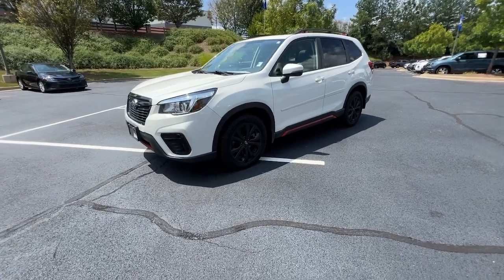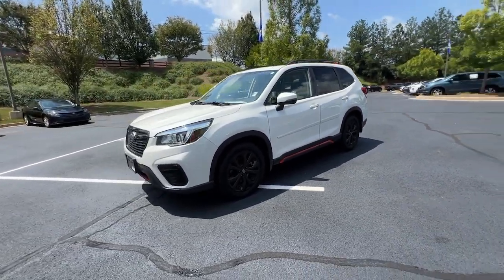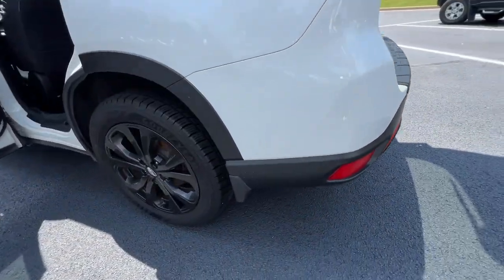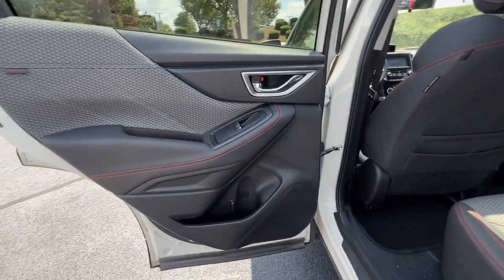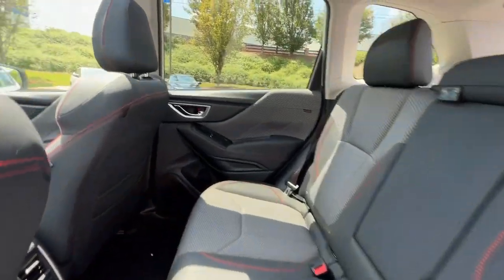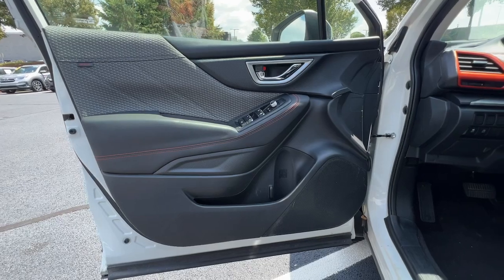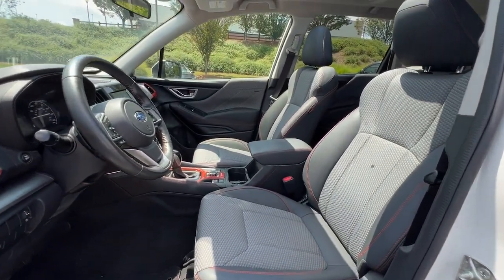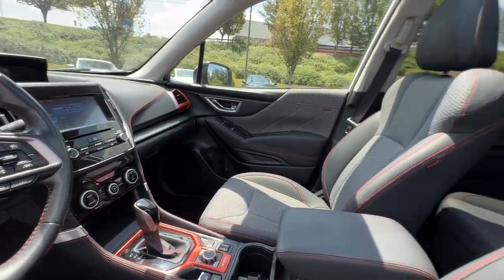2019 Subaru Forester Atlanta, McDonough, Jonesboro, Fayetteville, Conyers P8266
Crystal White Pearl Used 2019 Subaru Forester Sport available in 105 Sons Drive, McDonough, Georgia at Sons Honda. Servicing the  Atlanta, McDonough, Jonesboro, Fayetteville, Conyers, GA area.

Sons Honda
105 Sons Drive

Notes on this vehicle:This used 2019 Subaru Forester Sport for sale has these *DESIRABLE FEATURES:* APPLE CARPLAY BACKUP CAM HEATED SEATS ANDROID AUTO ALLOY-WHEELS FOG LAMPS Remote Entry and is available at our new & used Honda dealership near McDonough.Enjoy premium performance & value offered by our used car truck and SUV selection. Available at our Honda dealership this all wheel drive 2019 Subaru Forester Sport for sale features a breathtaking *White exterior with an attractive Gray interior*.*INTERIOR OPTIONS:* Enjoy every minute of your journey in the cabin of this pre-owned 2019 Subaru Forester including features such as: Heated Front Seats Automatic Climate Control Power Drivers Seat Overhead Console Telescoping Wheel Bucket Seats Air Conditioning Illuminated entry Center Console Rear Seat Center Armrest Vanity Mirrors Rear Window Defroster Split Folding Rear Seat Trip Odometer Center Arm Rest Tilt Steering Wheel Reading Lights.*EXTERIOR OPTIONS:* Show off your excellent taste in this pre-owned 2019 Subaru Forester suv featuring: Alloy Wheels Color Matched Bumpers Fog Lights Roof / Luggage Rack Auto Headlamp Rear Window Wiper Spoiler / Ground Effects.*TECHNOLOGY FEATURES:* Make your trip more enjoyable and comfortable with the following features on this 2019 Subaru Forester including: Keyless Entry Steering Wheel Audio Controls Anti Theft System Steering Wheel Controls SiriusXM Satellite Radio Steering Wheel Cruise Control Apple CarPlay Capable Android Auto by Google Aftermarket Anti Theft System Outside Temperature Gauge Single-Disc CD Player.*MECHANICAL FEATURES:* This all wheel drive 2019 Subaru Forester is factory-equipped with an outstanding 2.5l 4-cylinder dohc 16v vvt engine and a lineartronic cvt transmission. Other installed mechanical features include: Heated Mirrors Power Windows Traction Control Power Mirrors Cruise Control Disc Brakes Tire Pressure Monitoring System Intermittent Wipers Power Steering Variable Speed Intermittent Wipers Tachometer Trip Computer.*SAFETY OPTIONS:* Give yourself unparalleled peace of mind in this pre-owned Forester 2019 Subaru suv with Safety features that include: Back-Up Camera Electronic Stability Control Emergency communication system Integrated Turn Signal Mirrors Brake Assist Occupant sensing airbag Overhead airbag Auto Highbeams Anti-Lock Brakes Speed Sensitive Steering Knee AirBag Dual Air Bags Front Side Air Bags Passenger Air Bag Sensor.*Need financing assistance?* Were pleased that you found this 2019 Subaru Forester for sale at our Honda dealership in McDonough GA. When youre ready to explore pre-owned car financing SONS Honda is here to help. Our SONS Honda finance team will offer competitive financing rates and terms on this pre-owned 2019 Subaru Forester for sale near Stockbridge Lovejoy and Macon GA.*STOCK# P8266 PRICED BELOW MARKET RETAIL VALUE!* SONS Honda offers this 2019 Subaru Forester for sale today. Dont forget we will buy or trade for your used car truck or SUV! Trade in your car truck or SUV to reduce the purchase price of your next vehicle at SONS Honda!Why buy from SONS Honda? We are as dedicated to our drivers as we are to our community. McDonough Georgia was an easy choice for the site of our dealership. Brimming with Southern charm and hospitality we planted our roots here among Geranium Festivals historic architecture and friendly people. Like our community we work to create a warm welcoming dealership experience for our customers. At Sons Honda we strive to be more than your average dealership:  * We Are Local. SONS Honda believes in McDonough and its surrounding communities. Always looking for ways to give back we help our drivers in life and on the road.  * Your Dollars Stay Home. When you buy from us you are investing in your local community.  * You Never Pay Corporate Fees. Theres no corporate greed here. When you buy from us youre never hit with additional and unnecessary overhead fees.*Our Honda dealership near McDonough:* Call SONS Honda today at * to schedule a test drive* of this 2019 Subaru Forester Sport! Our dealership proudly serves Stockbridge Lovejoy and Atlanta GA. Come visit our dealership at 105 Sons Drive McDonough GA 30253 to check it out in person! Find an impressive selection of new and used cars trucks and SUVs near you at SONS Honda like the popula